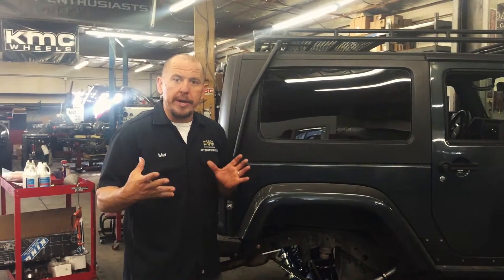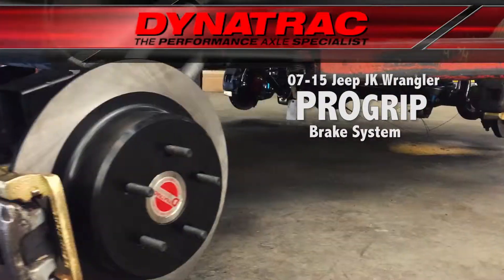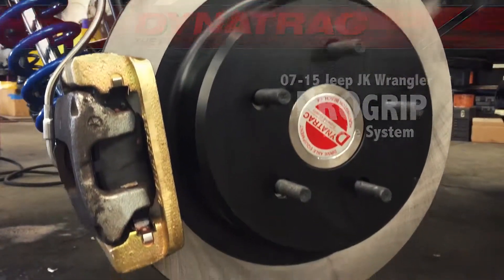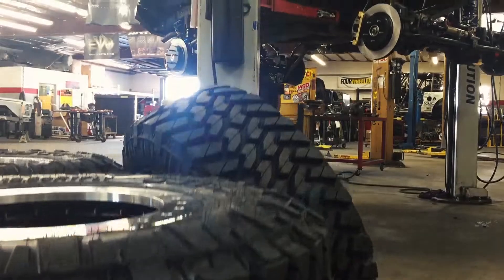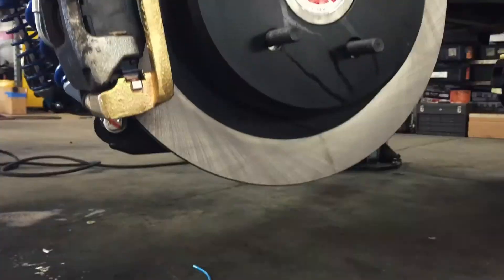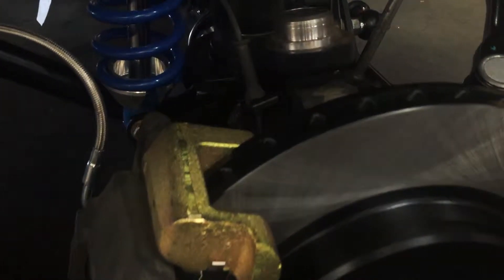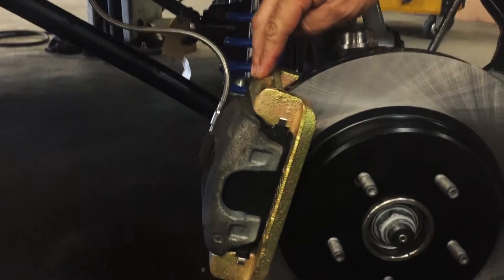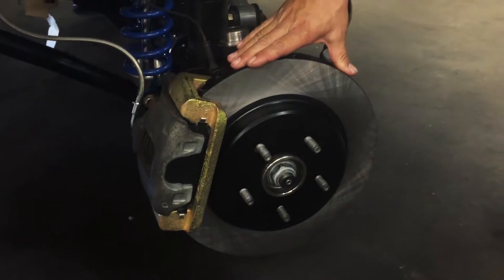Evo Tech Dynatrac ProGrip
Evo Tech DynaTrac Pro Grip